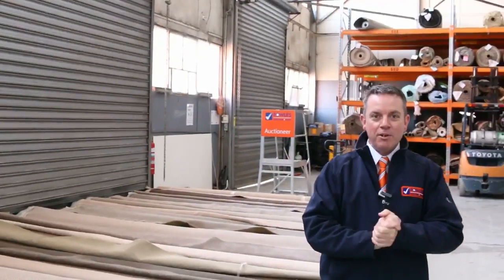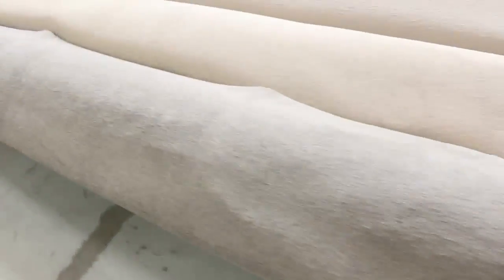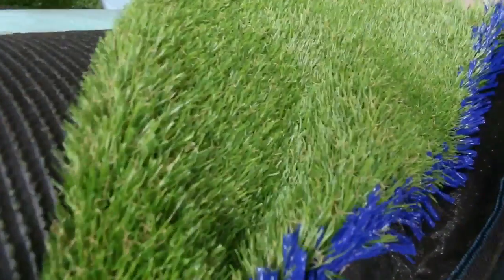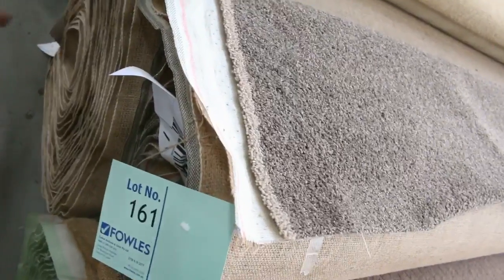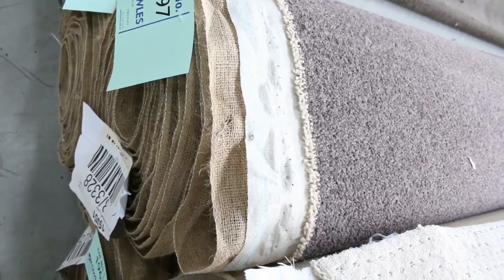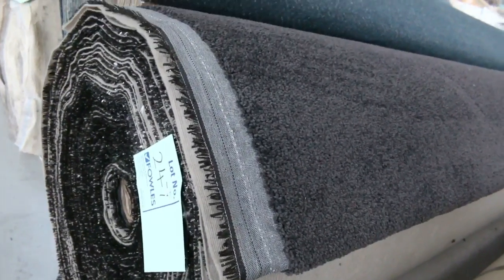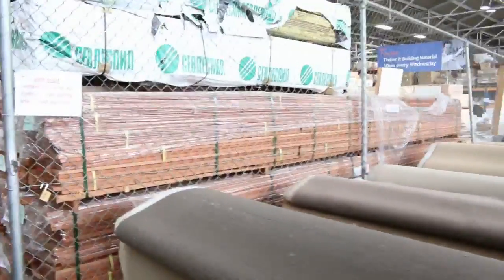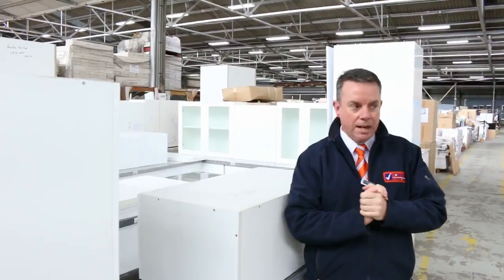Carpet Auction 6 September